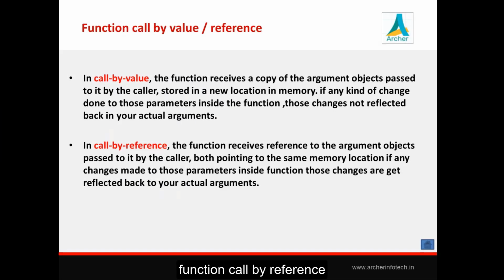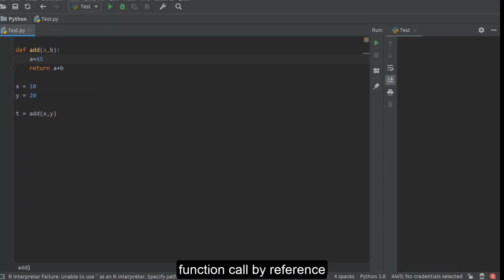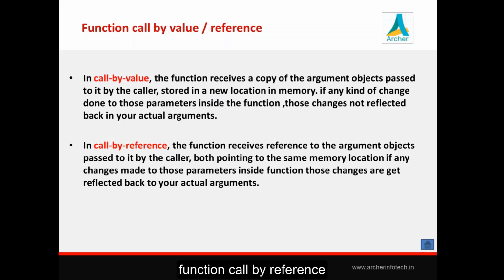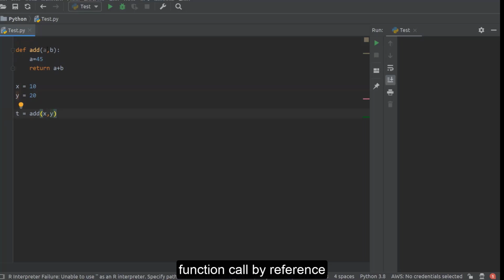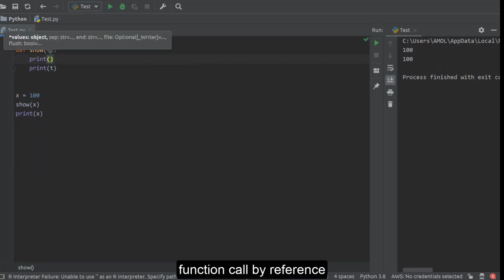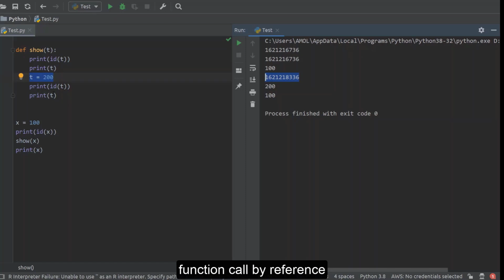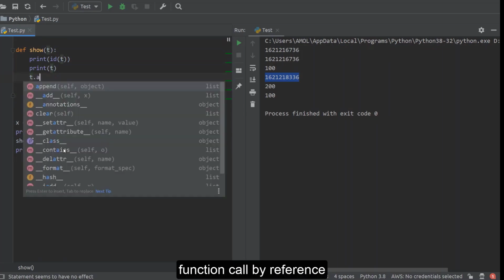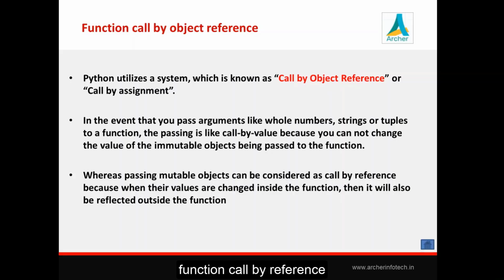Python Tutorial for Beginners | #7.2 Function Call By Reference in Python